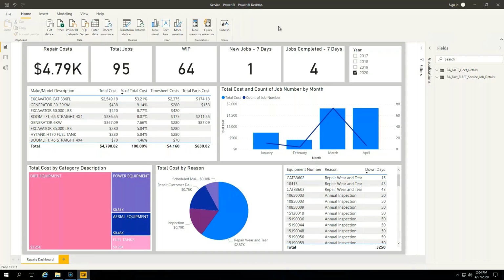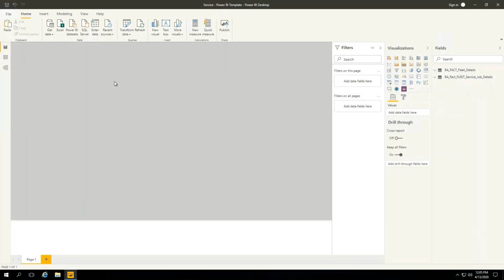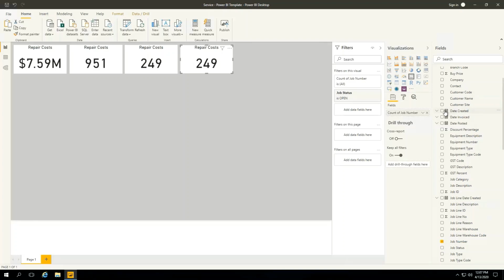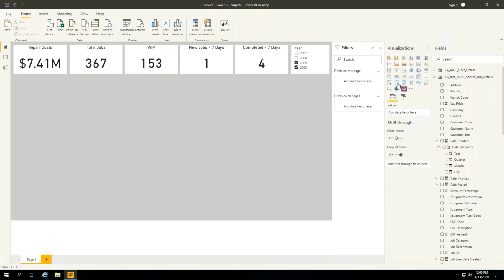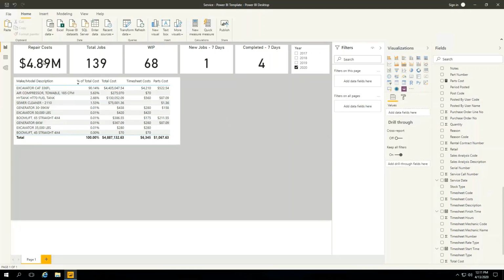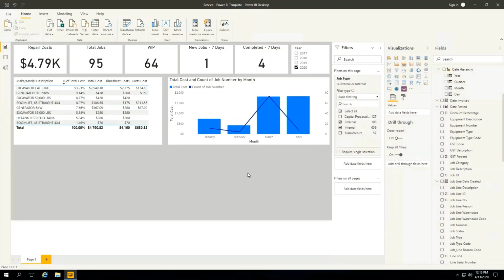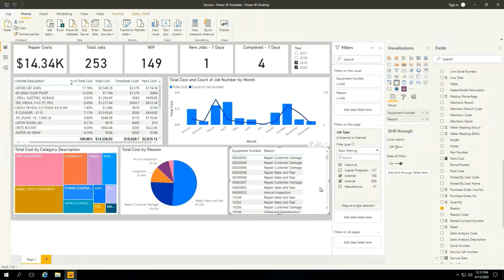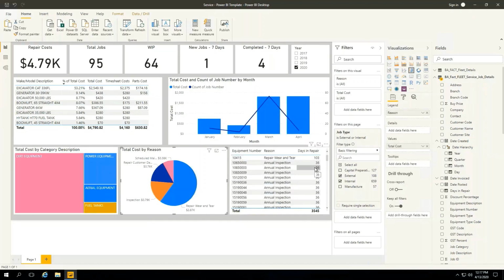How to create an equipment maintenance reporting dashboard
Baseplan Presents - How to create an equipment maintenance reporting dashboard